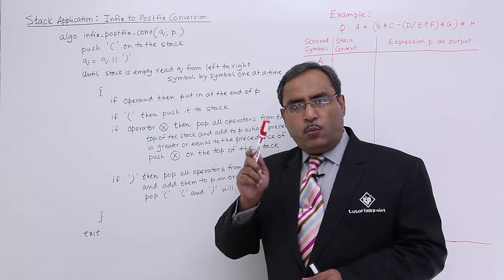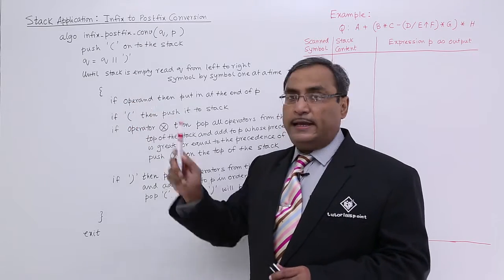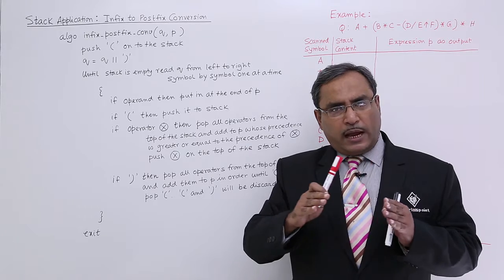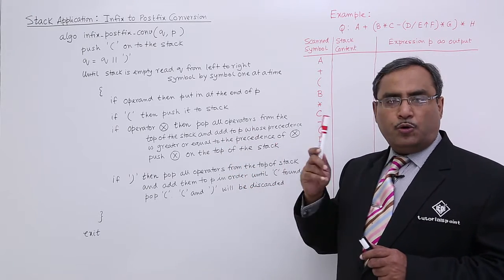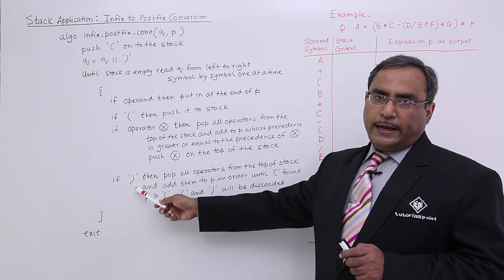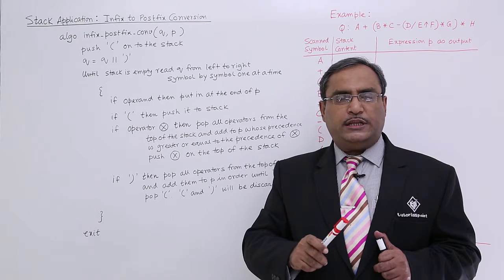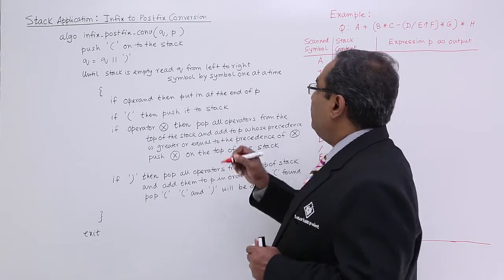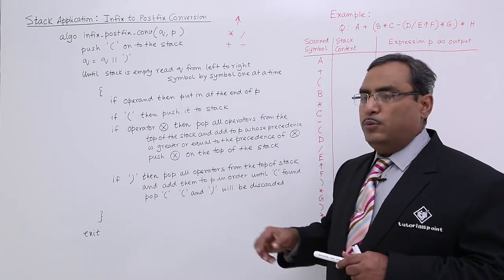Stack Application Infix to Postfix Conversion